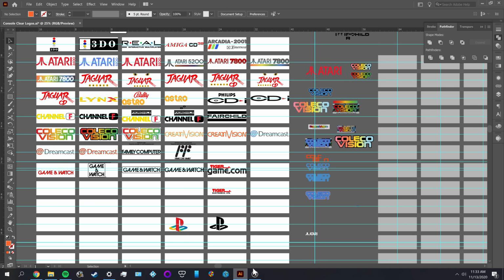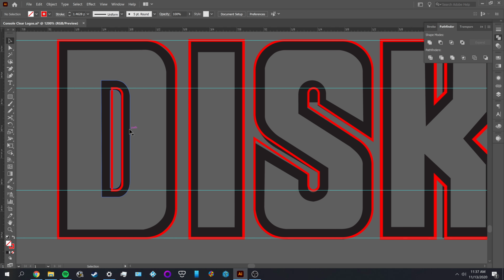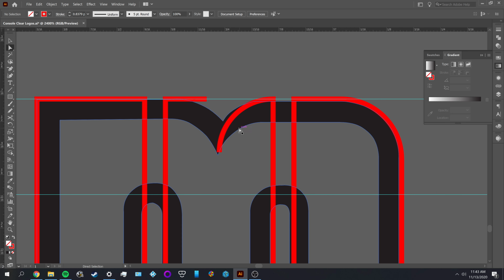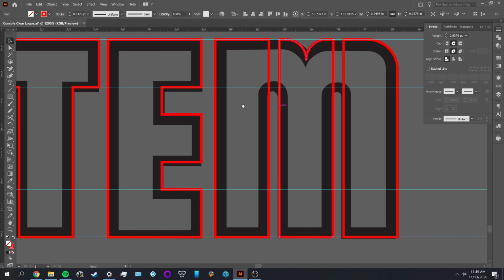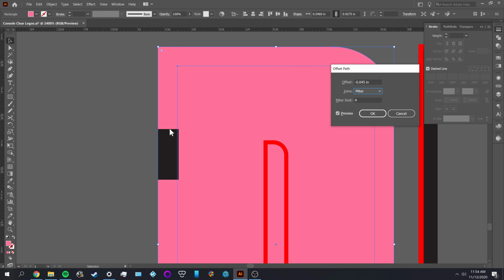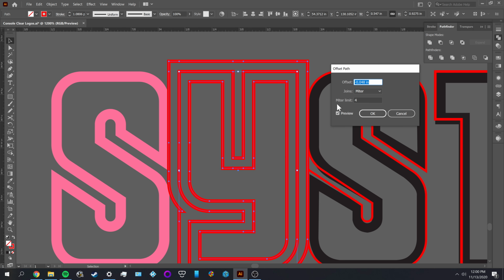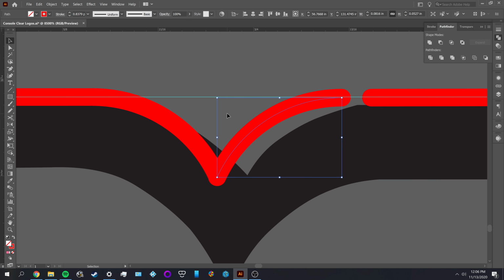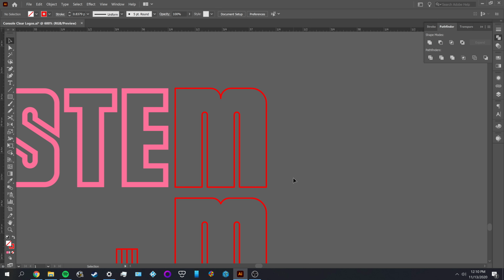LaunchBox Console Logo Project! Famicom Disk System Logo Redraw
In this non edited simple video, I ramble on for 45 minutes as I work on redrawing the Famicom Disk System logo to make it as perfect as I can in Adobe Illustrator. This is for a logo collection I'm compiling for LaunchBox / BigBox. I don't recommend sitting through this whole thing because it's pretty terrible. I realize the music is too loud to hear some of my rambling but that's probably for the best. Hopefully this video shows how much work I'm putting into these logos. I've already spent 80 hours organizing and redrawing multiple logos.

Music is by Lofi Lia. She is excellent!